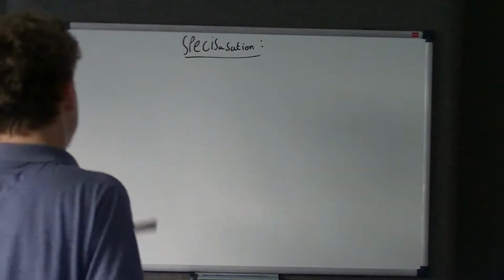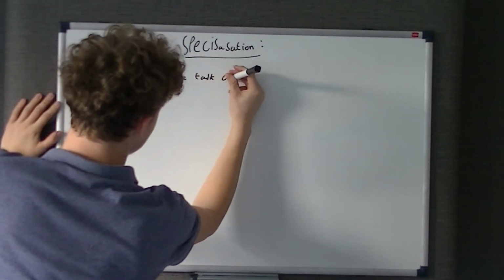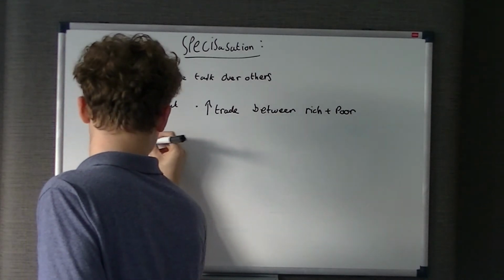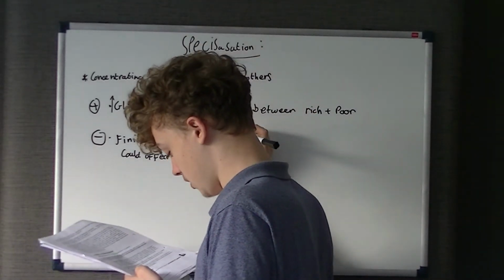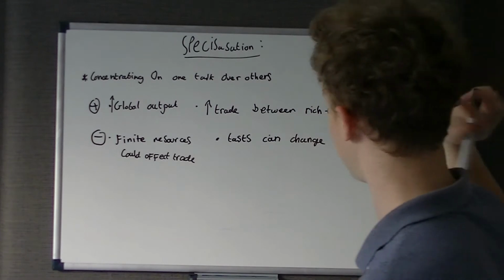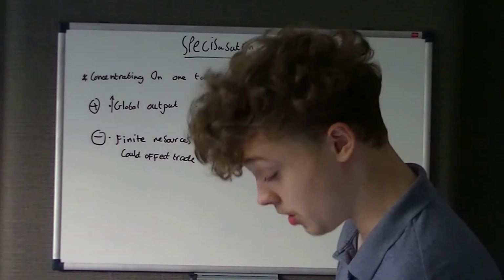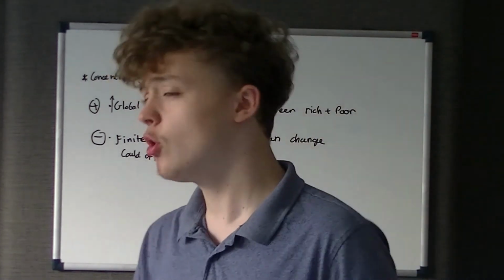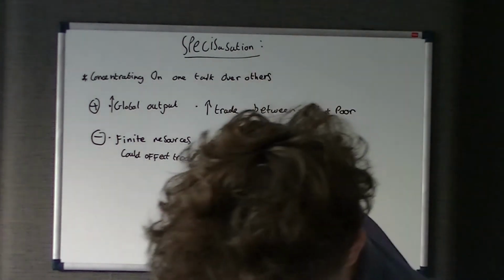OCR AS Economics Specilisation and exchange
This is an F581 Video about the above,

It goes through the advantages and disadvantages of specialisation and exchange. Also it goes through the division of labour ...